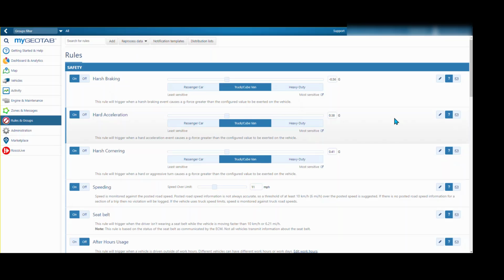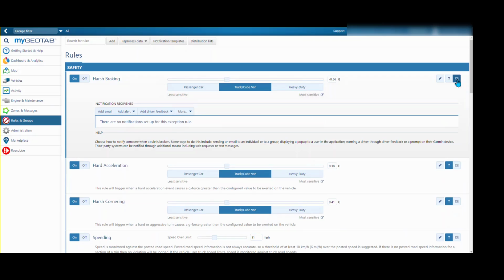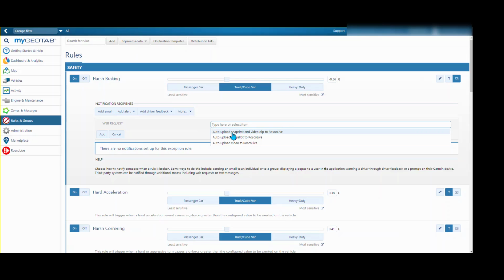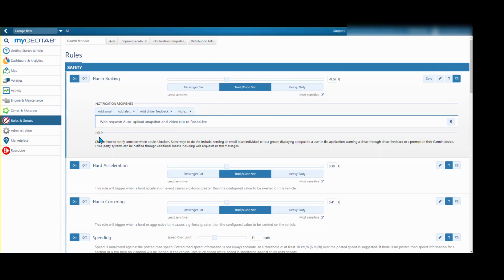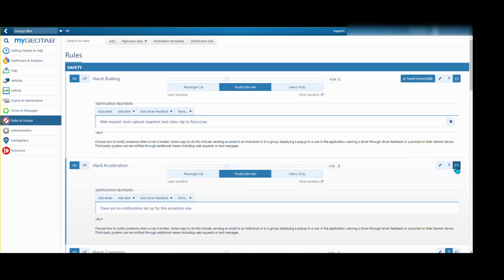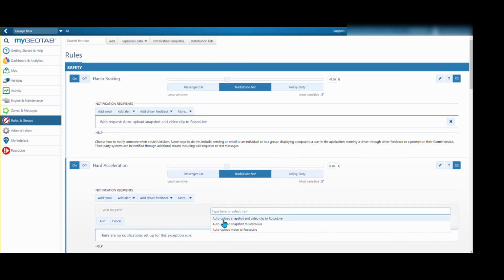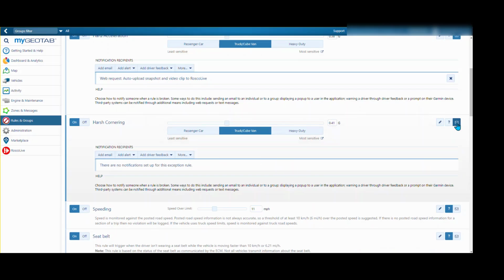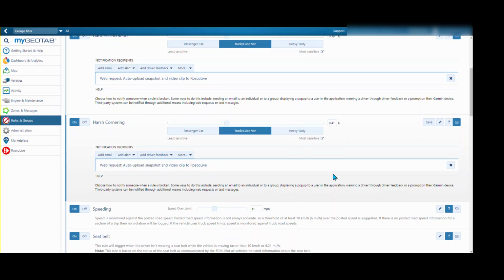Rosco Creating Auto Event Downloads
How to use the rules in MyGeotab to create automatic Rosco video downloads.